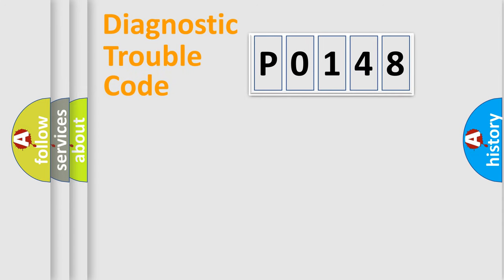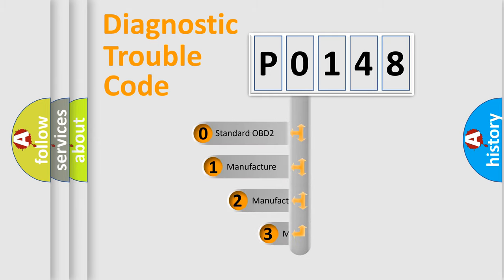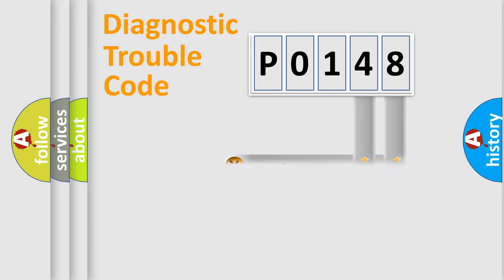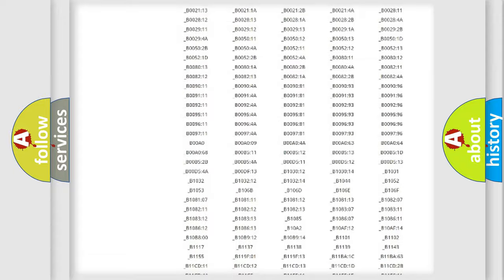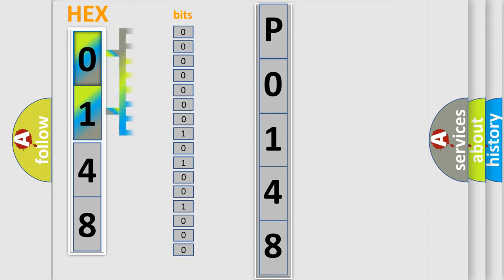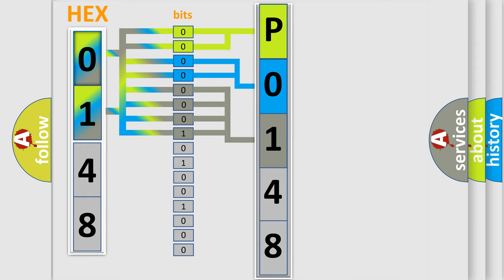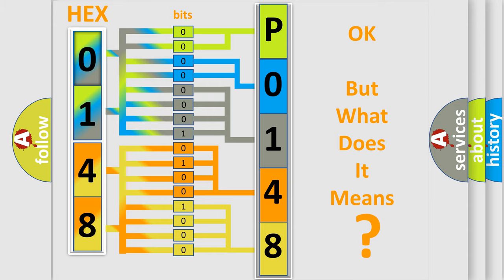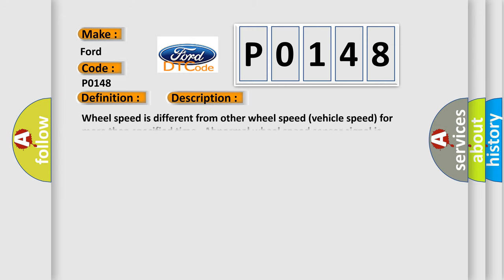DTC Ford P0148 Short Explanation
Contents:
0:21 Basic DTC analysis according to OBD2 protocol standard.
1:48 Insight into programming
2:58 A diagnostically understandable description of the Diagnostic Trouble Code
3:05 Basic error definition

Make:
Ford
Code:
P0148
Definition:
Left-front wheel speed sensor circuit rangeorperformance
Description:
Wheel speed is different from other wheel speed (vehicle speed) for more than specified time.Abnormal wheel speed sensor signal is detected for more than specified time.
Cause:
SensorECM